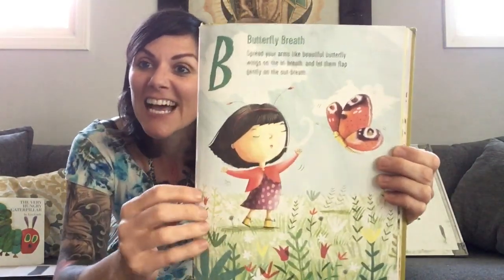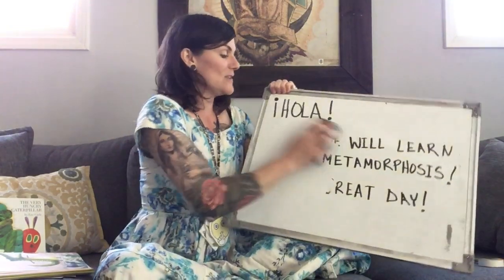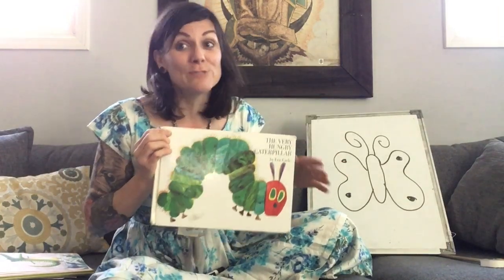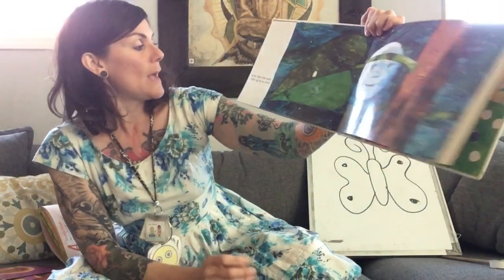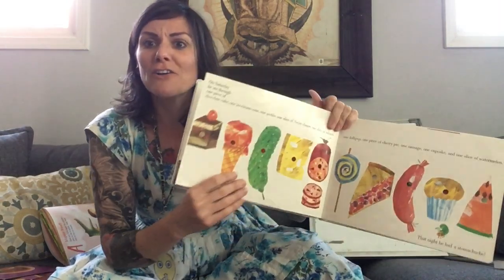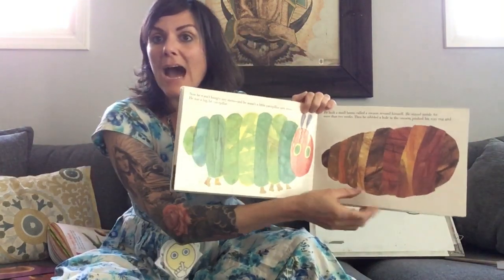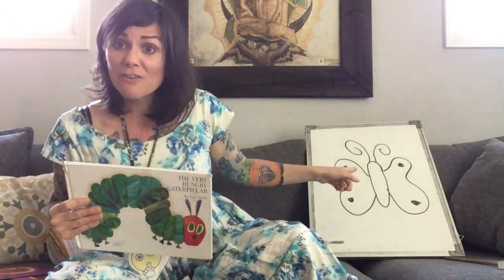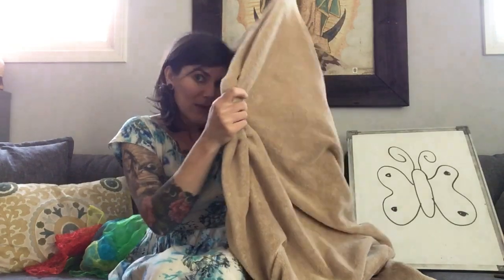Class 14: Metamorphosis!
Ms. Maranatha explores the metamorphosis of a butterfly!

Very Hungry Caterpillar by: Eric Carle
Life Cycle of a Butterfly by: Jack Hartman
Alphabreaths by: Christopher Willard and Daniel Rechtschaffen